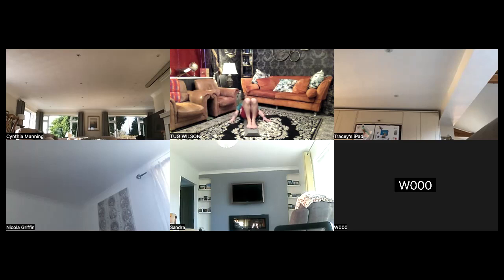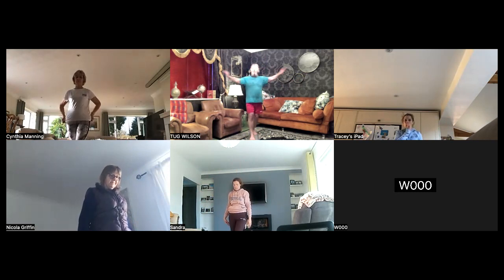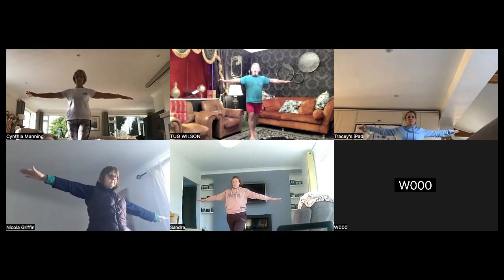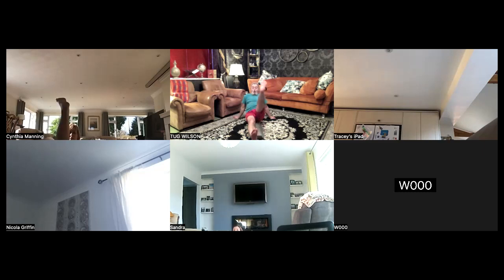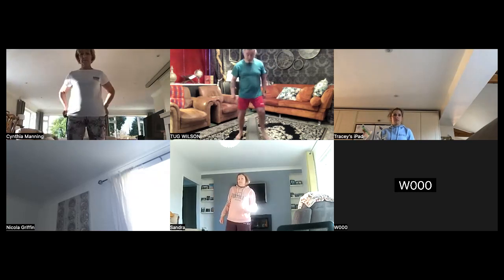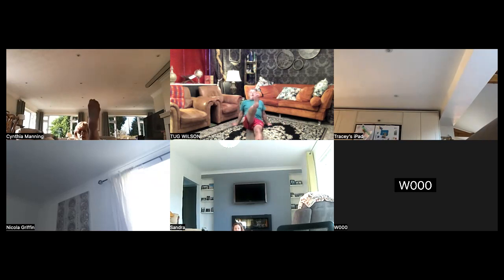BEAMLATES ABS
USING THE POWER OF THE BEAM WITH db FIT FAMILY FOR A MAX AB - LBT